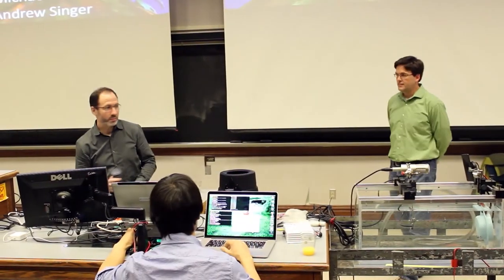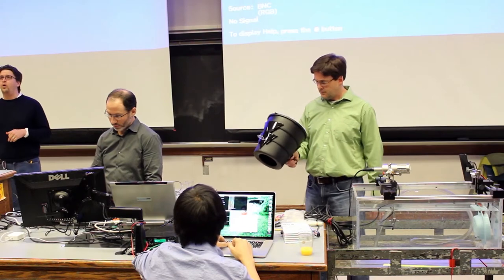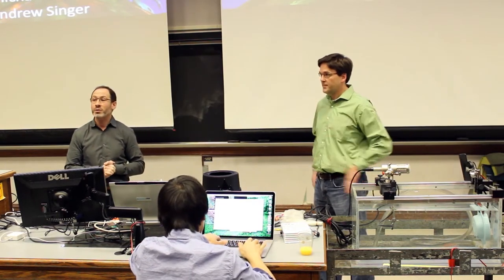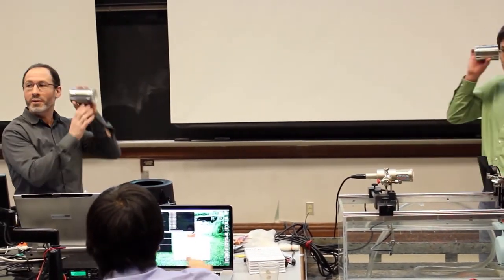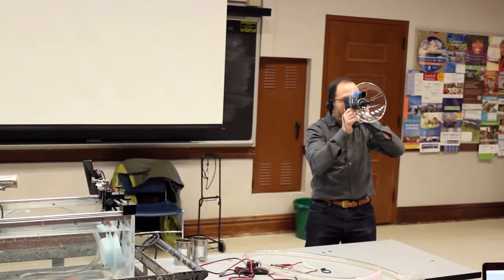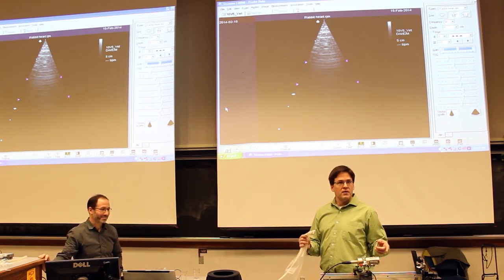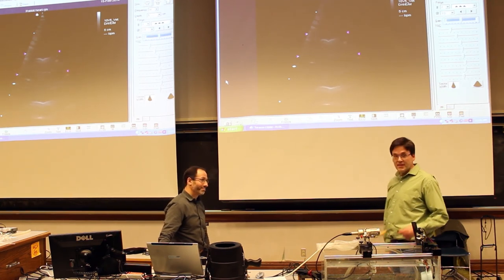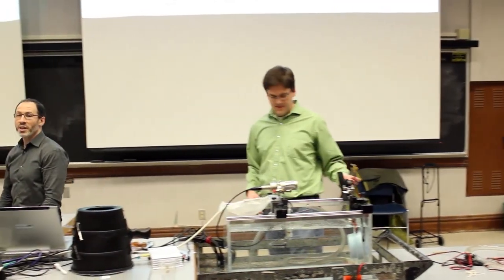Saturday Engineering for Everyone • Hey Nemo, Can you hear me now?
ECE ILLINOIS faculty members Andy Singer and Michael Oelze explain underwater acoustic communications for humans on February 15, 2014. For more information about the series, please